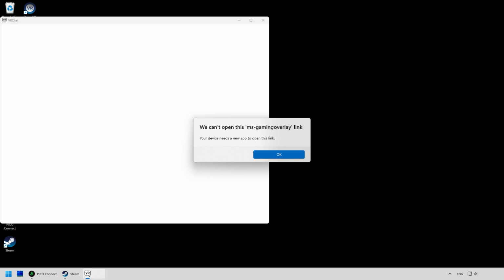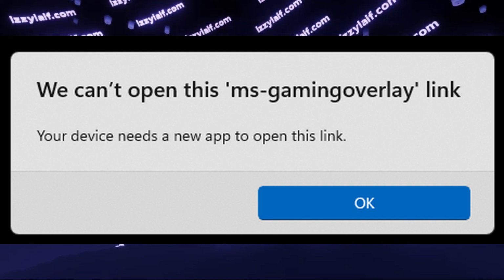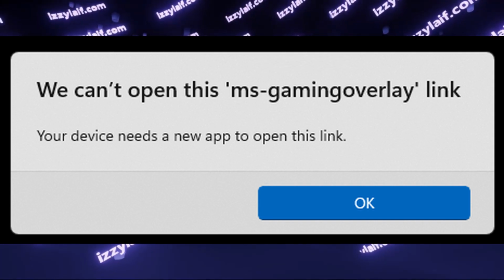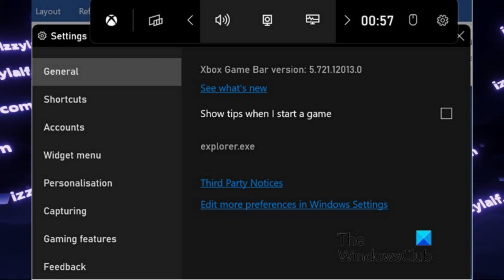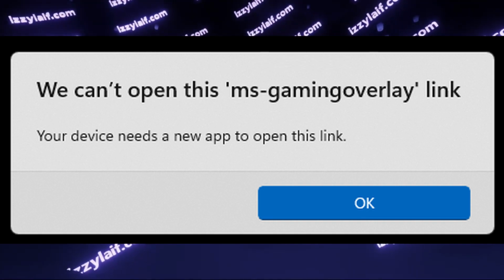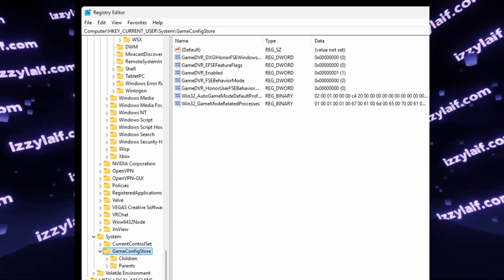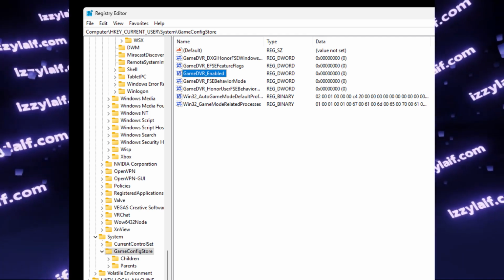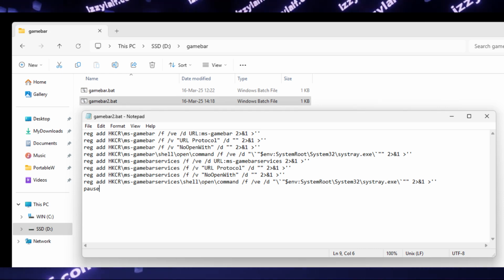🎮 ms-gamingoverlay fix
We can't open this ms-gamingoverlay link